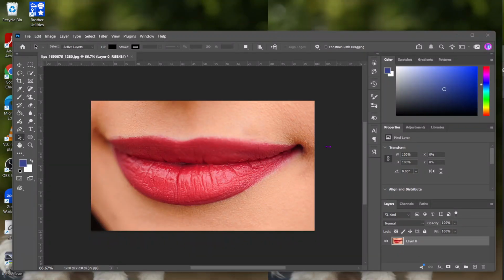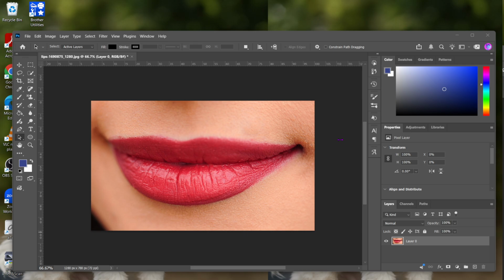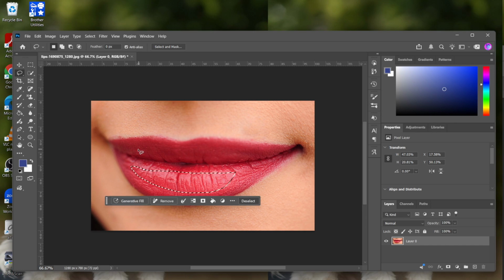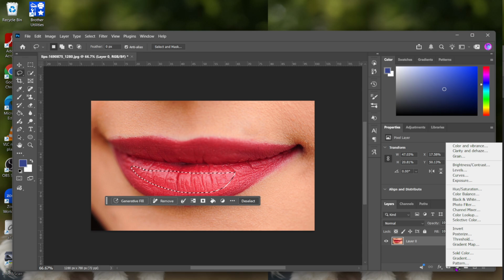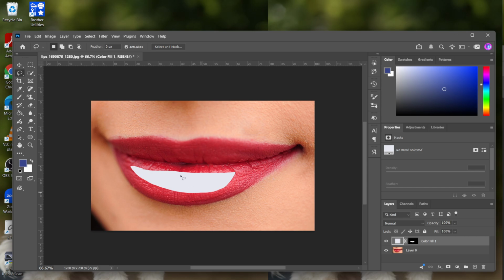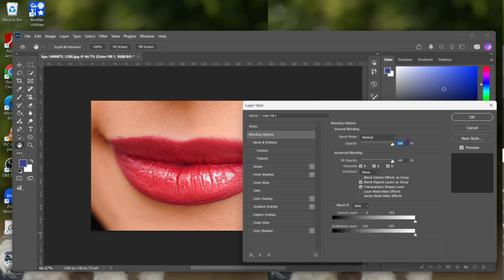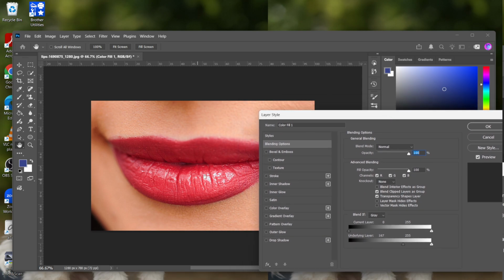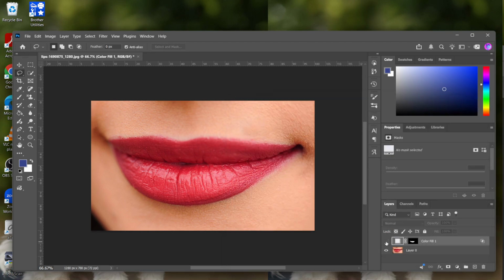Lips Gloss Effect In Photoshop - 2026 Guide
In today’s video, we’ll learn how to create a realistic lips gloss effect in Adobe Photoshop. This simple photo-editing technique can add a subtle glossy shine to the lips while keeping the overall look natural.

In this tutorial, you'll learn:
✅ How to create a lips gloss effect in Photoshop
✅ How to add realistic highlights and shine
✅ How to use layers for better control
✅ How to adjust the opacity of the gloss effect
✅ How to blend the highlights naturally

The gloss effect includes:
✨ Soft highlights for a glossy appearance
💧 Natural-looking shine on the lips
🎨 Adjustable opacity and blending
🖌️ Easy editing using Photoshop tools

Whether you're working on portrait photos, beauty edits, or creative photo retouching, this Photoshop technique can help you add a polished glossy effect to your images.